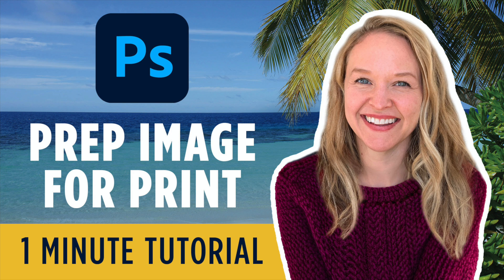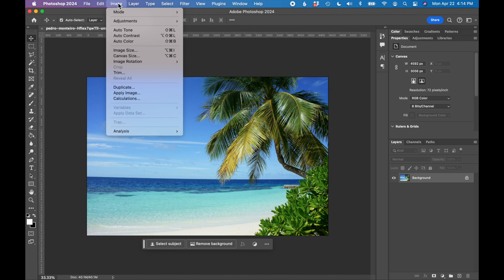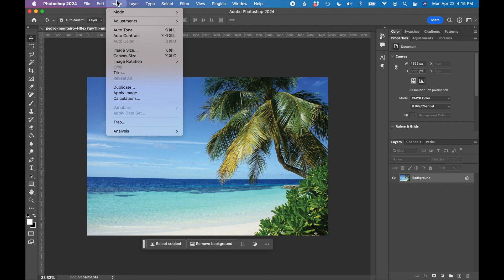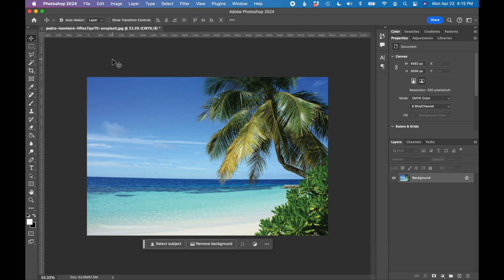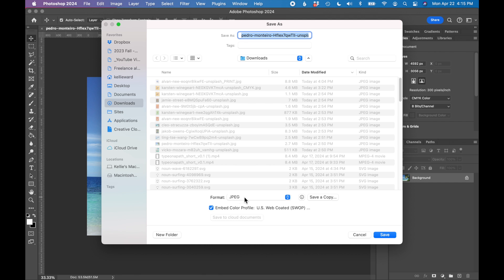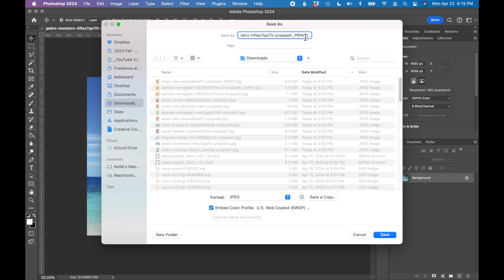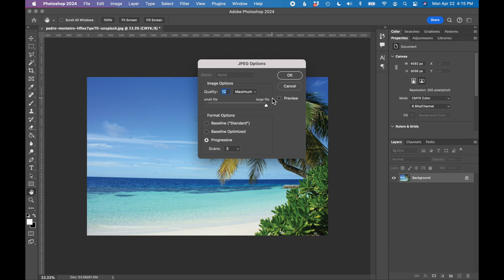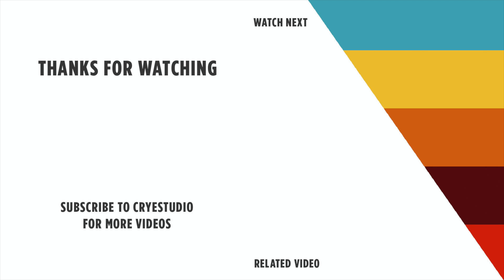How To Get An Image Print-ready in Photoshop in 1 Minute - Convert Photo CMYK, 300dpi - Tutorial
In this Adobe Photoshop tutorial, we'll guide you through the process of preparing an image for printing, ensuring it's print-ready and optimized for high-quality results. You'll discover how to seamlessly convert your image to 300dpi resolution, adjust color profiles from RGB to CMYK, and save your file as a high-quality, print-ready JPG.

► How to convert an image from RGB to CMYK color profile
► How to change the DPI of an image for print to 300dpi

💡 CONTENTS
00:00 - Introduction
00:07 - Change an image to CMYK
00:17 - Change the image resolution to 300dpi
00:30 - Save an image for print as a high-quality JPG from Photoshop